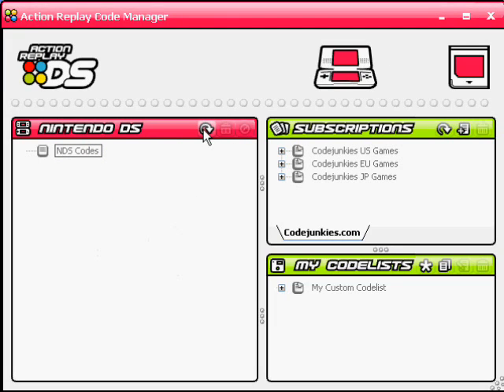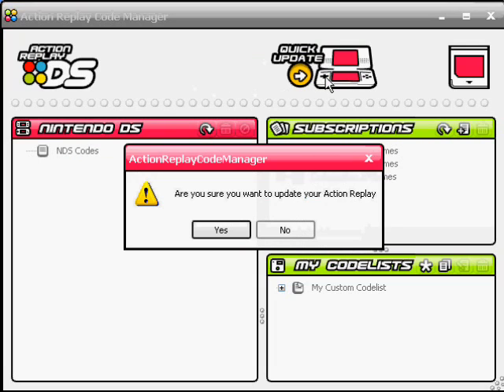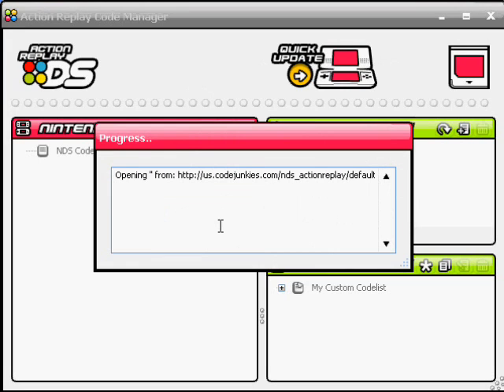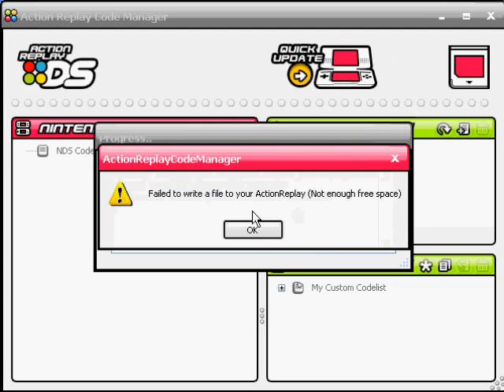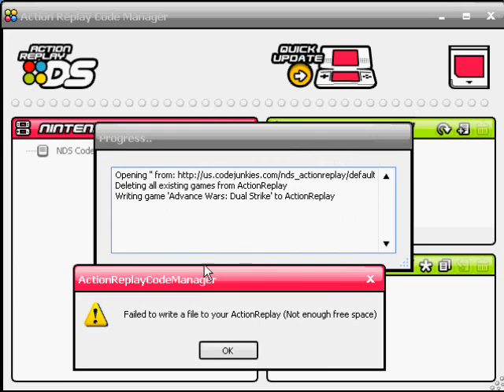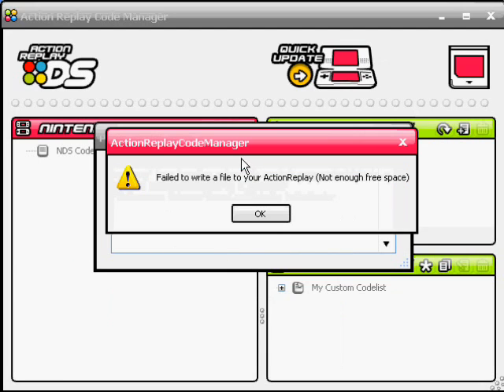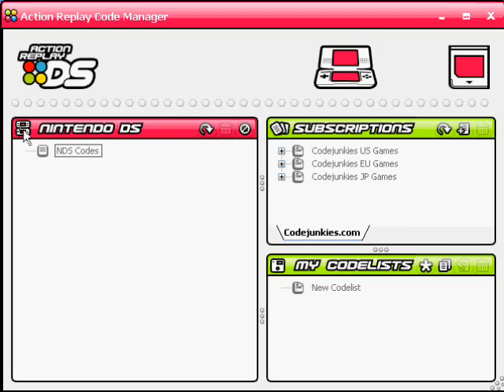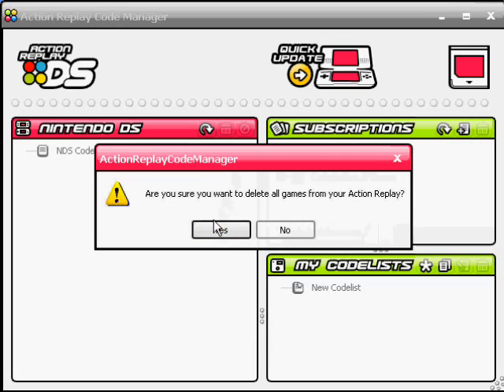how to fix a AR DS after all you know fails *SHOWS HOW TO FIX!*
How to fix a action replay ds!